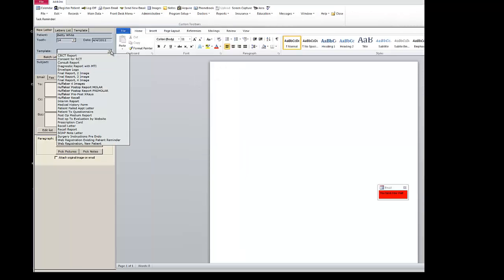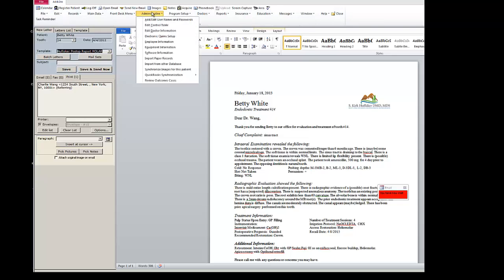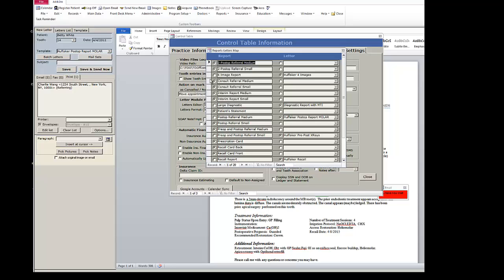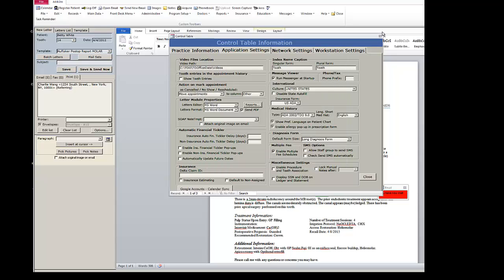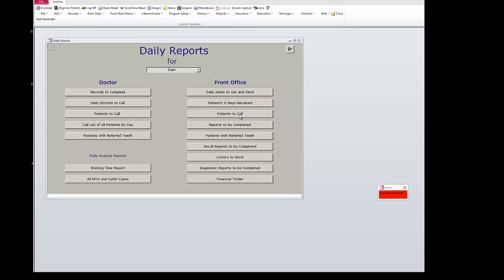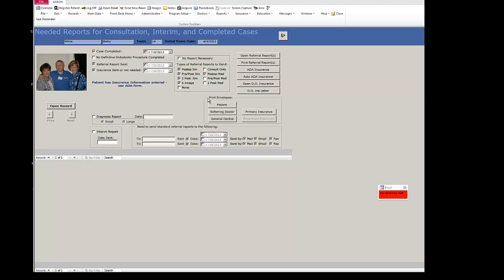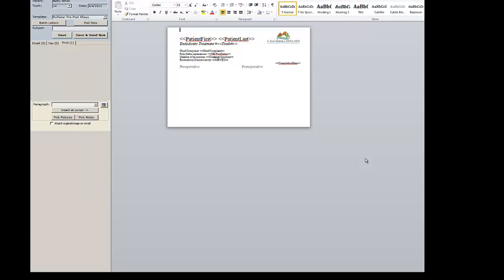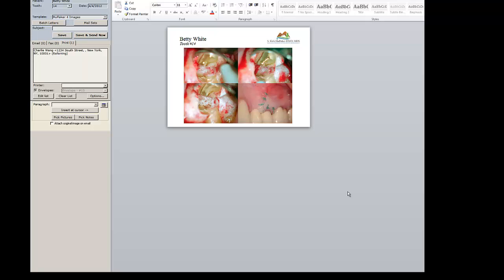Efficiently Sending Referral Reports in TDO Software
Selecting special referral reports in TDO Software in order for the front office staff to send the reports.